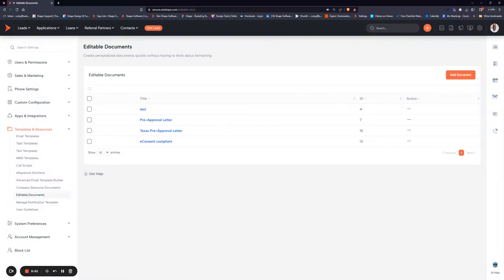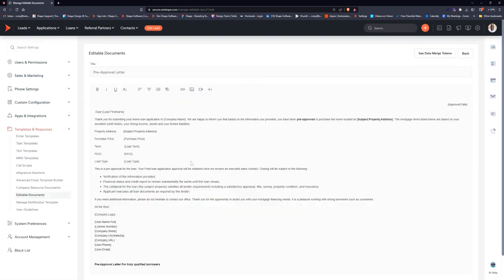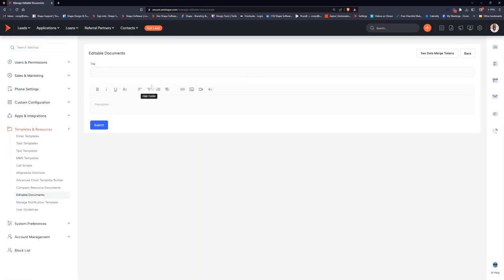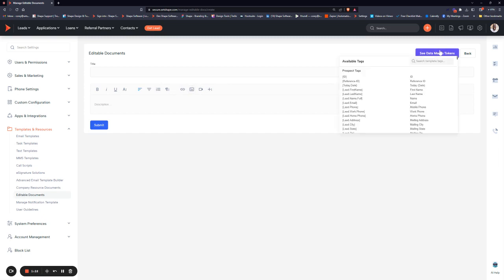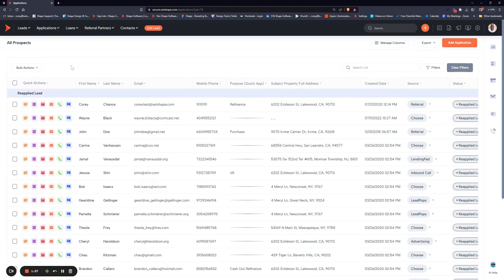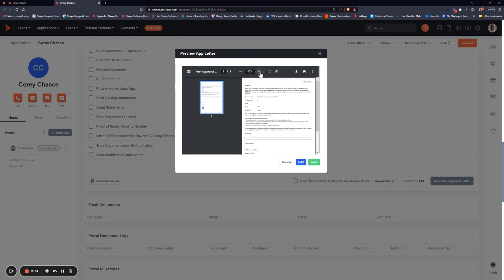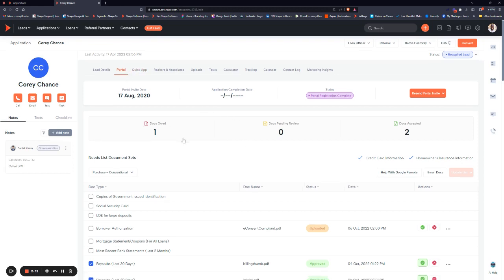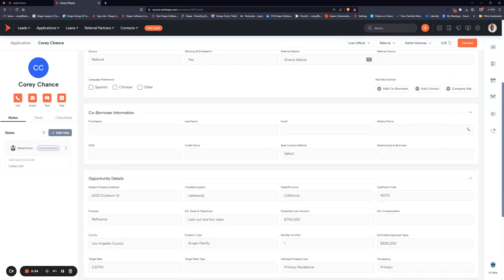Editable Documents in Shape Software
Editable documents are a way to send semi-templated letters and documents that you're able to edit within the workflow on-the-fly before sending to contacts. The templates created here will auto-populate in the contact's workflow and users are able to add to and edit the template similar to using a Word document.

Want a step-by-step walkthrough guide?